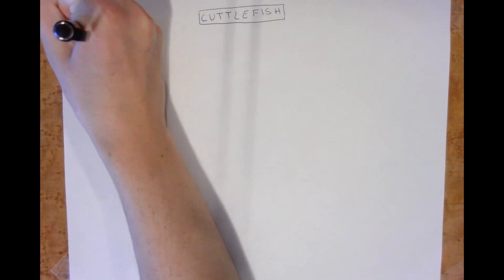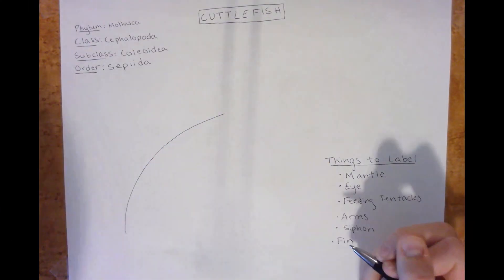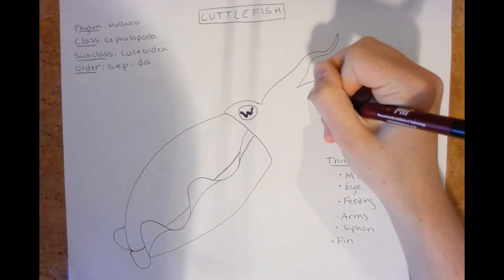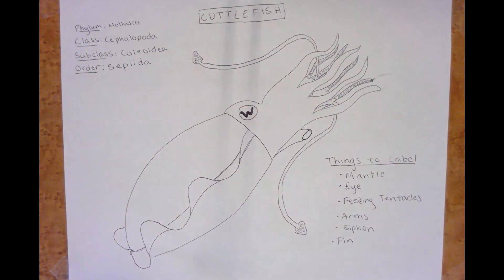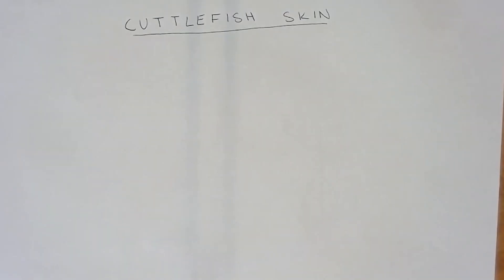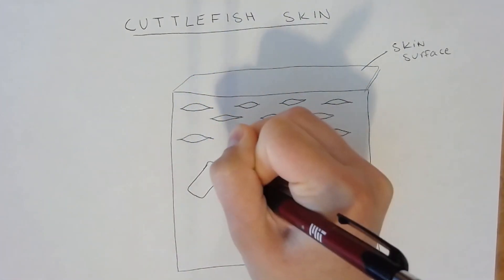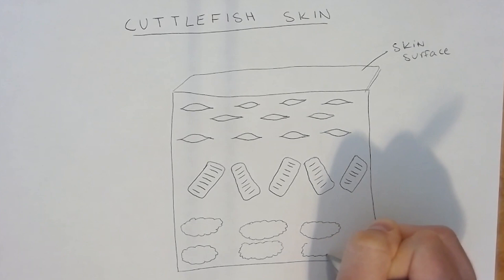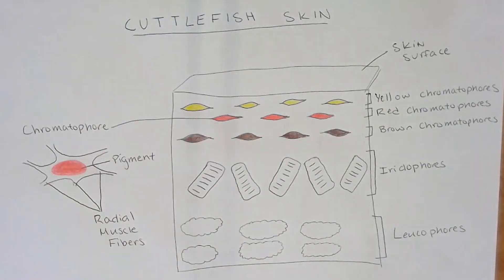Cuttlefish Anatomy Drawing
Cuttlefish and other cephalopods have evolved interesting changes to the classic mollusc body plan. This video details the external anatomy of cuttlefish and the layers of their pattern-morphing skin.